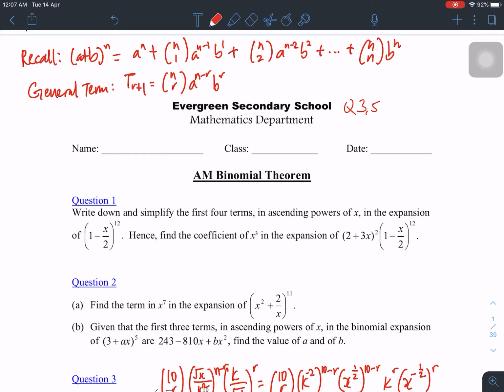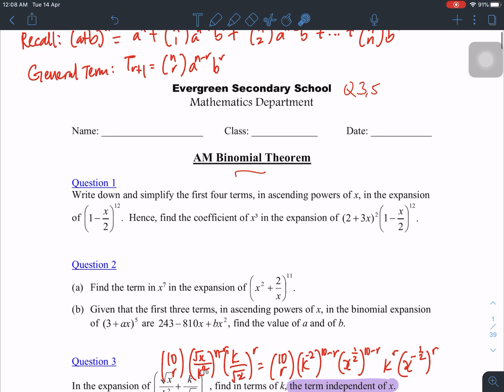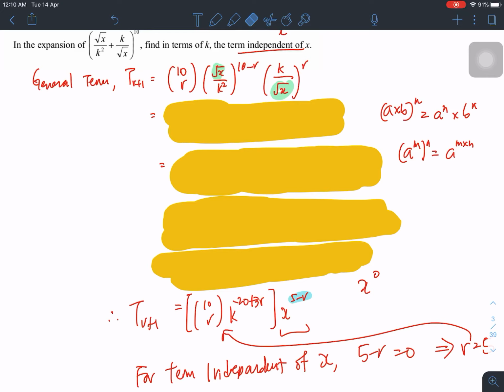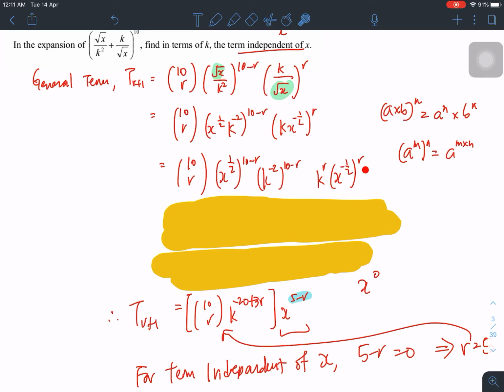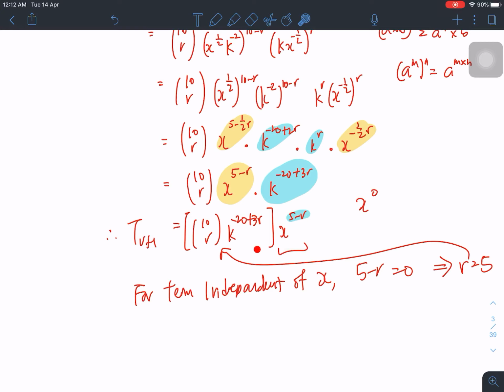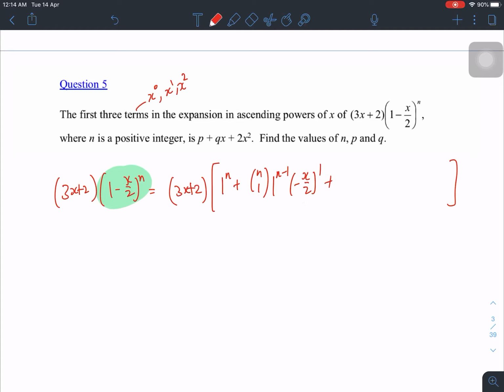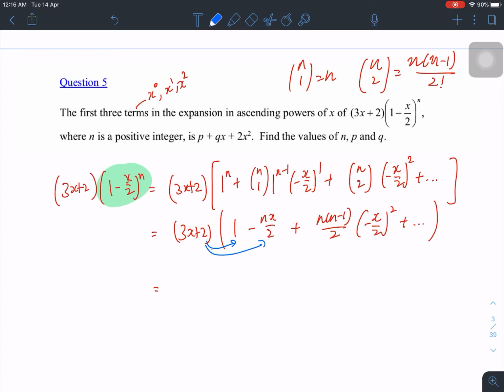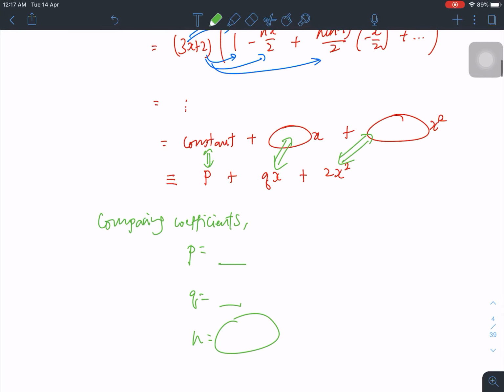HBL AM Binomial Theorem (Q3 & 5)